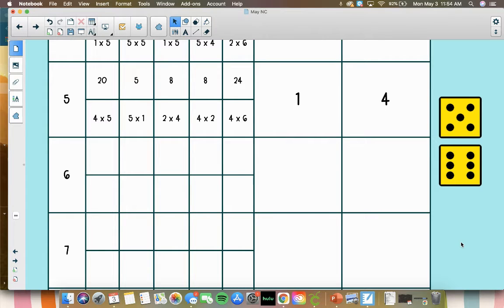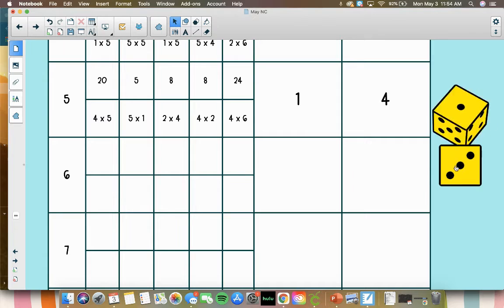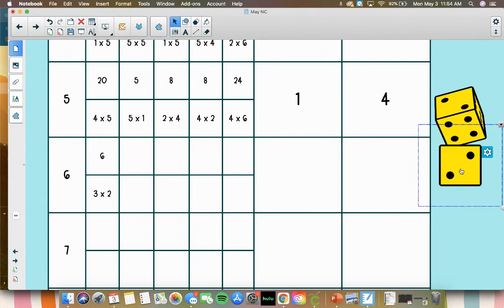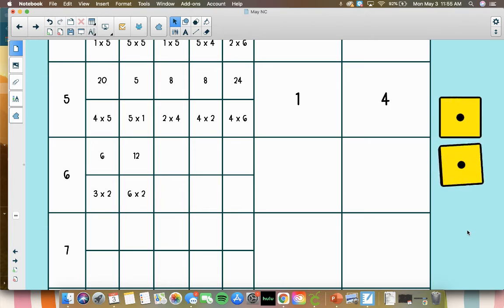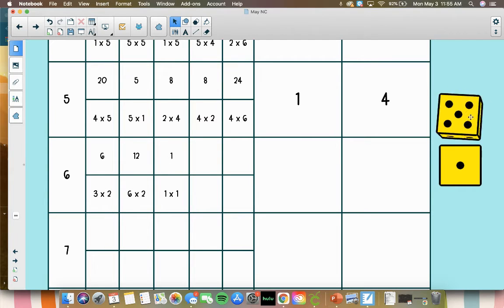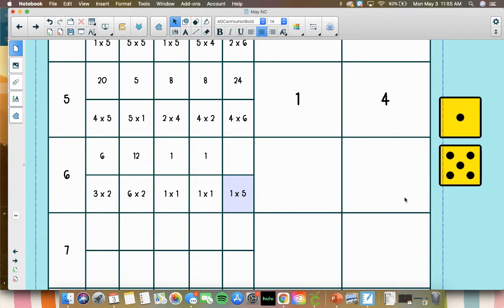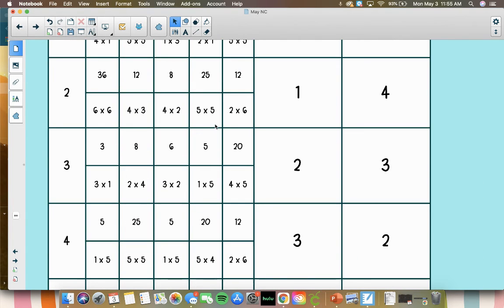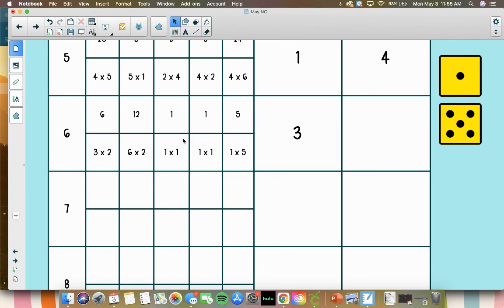3rd NC May CC Day 6